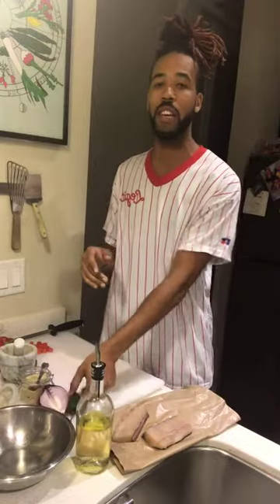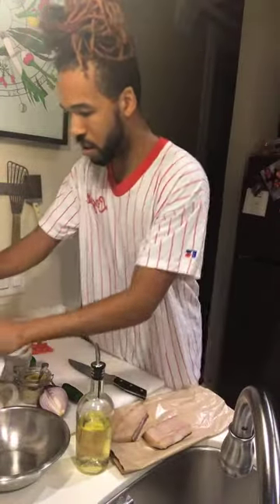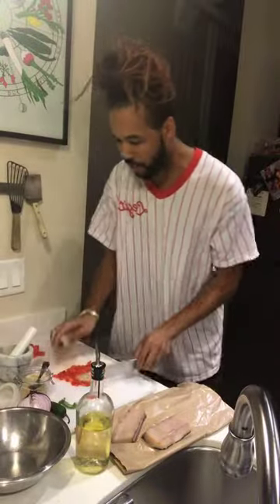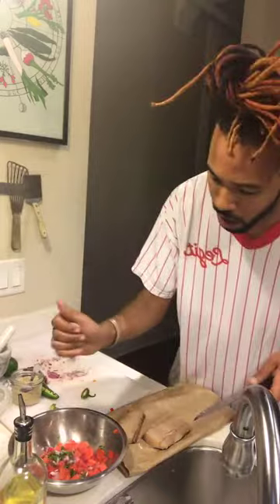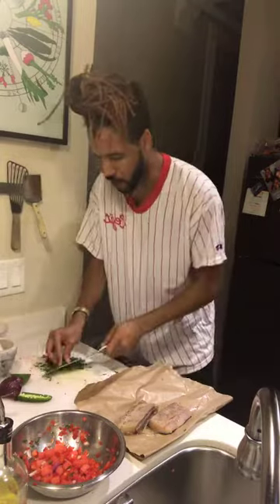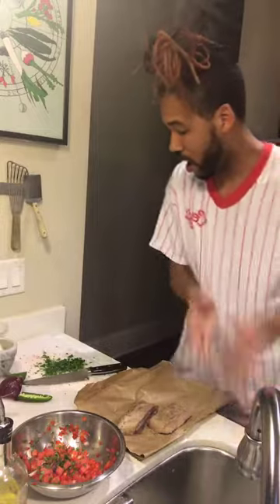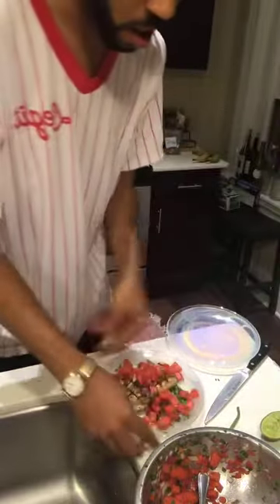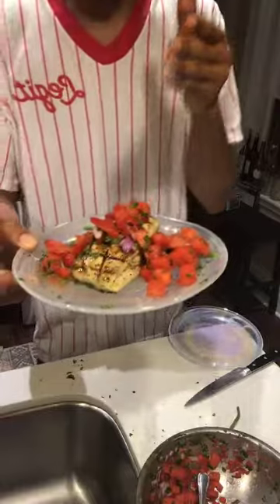Cooking With Kelz!!! Grilled Mahi with Watermelon Salsa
Nothin says summer like a slice of Mahi Mahi grilled to perfectin on cast iron, throw in some watermelon salsa, yes watermelon!?